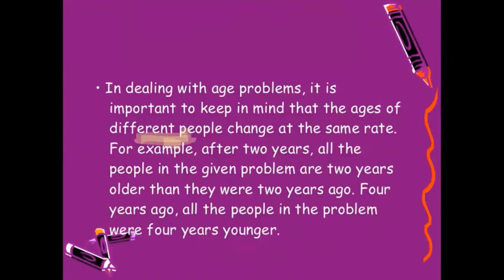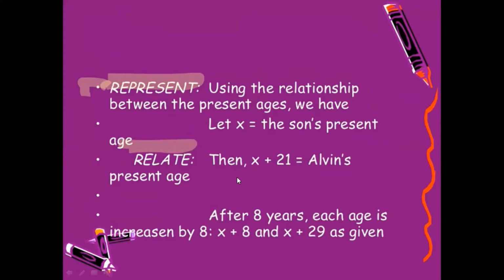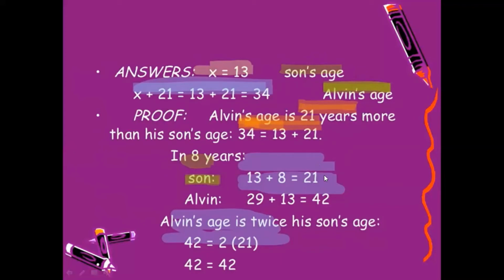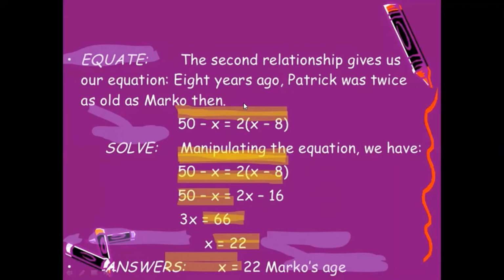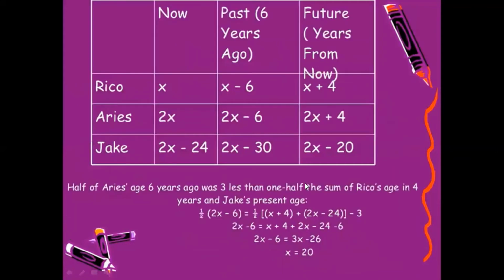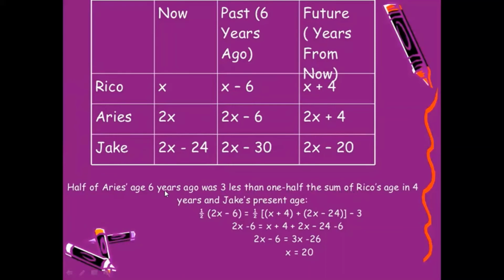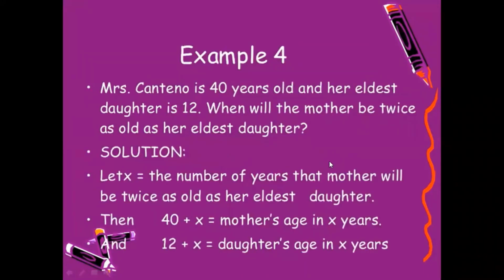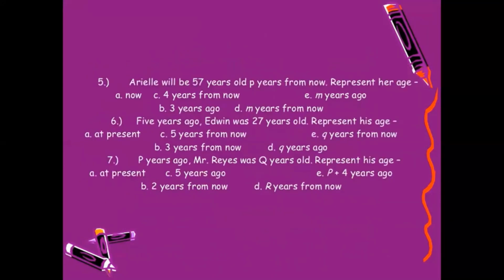SAT-ONLINE-LIVE TO AMERICAN STUDENT